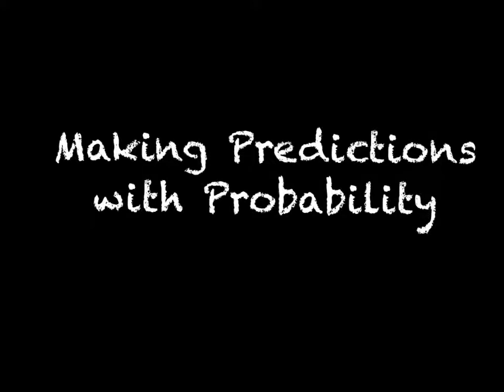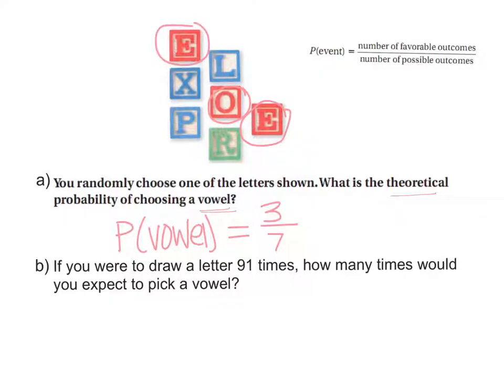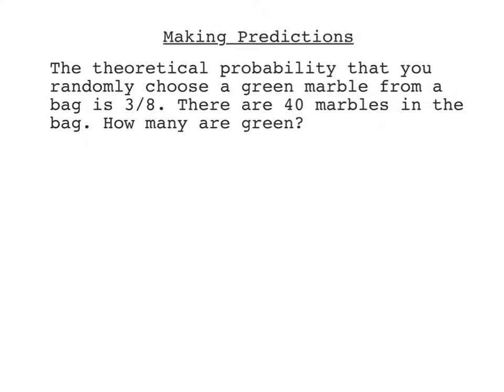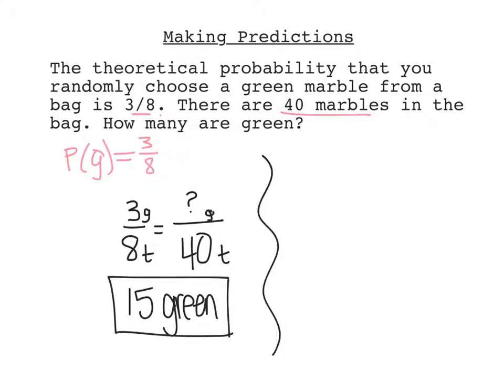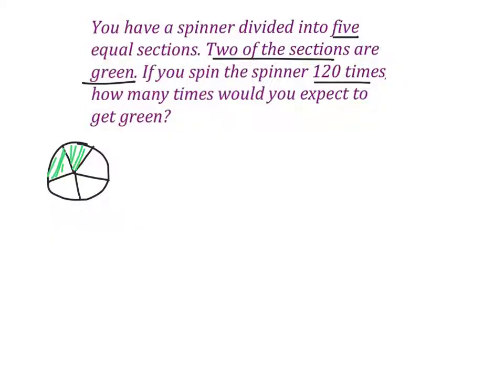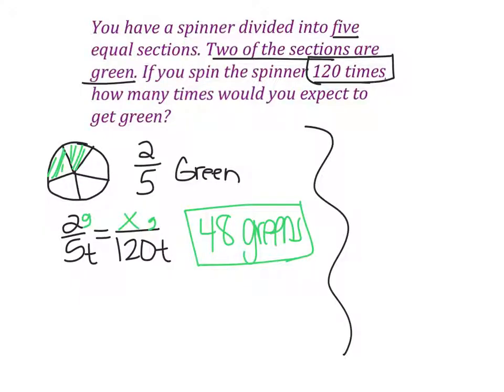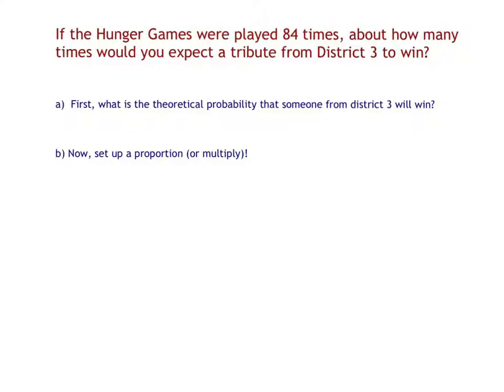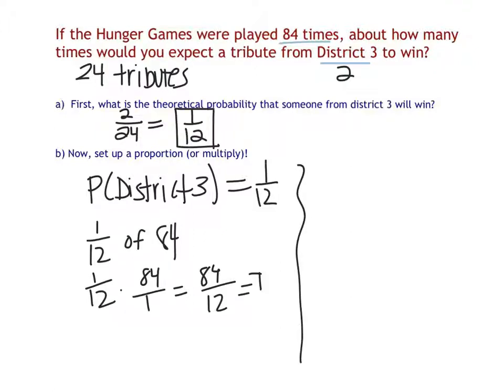Making Predictions with Probability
This video introduces students to making predictions using probability.